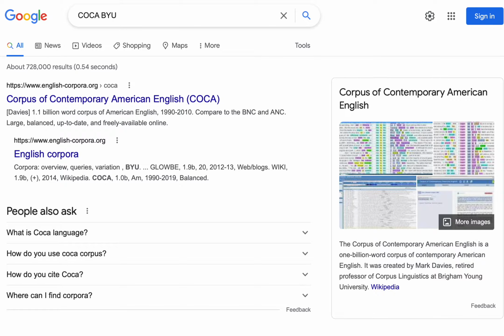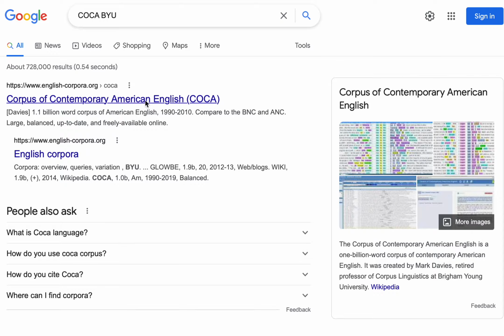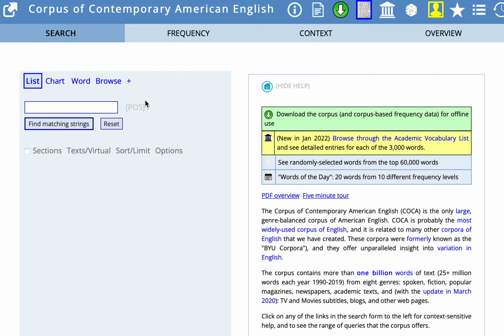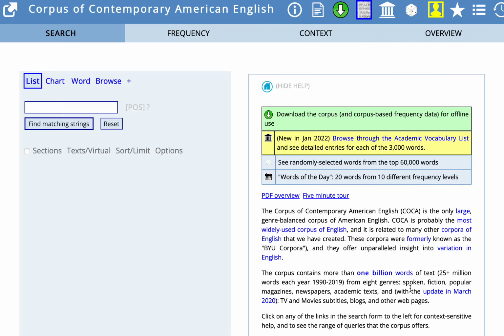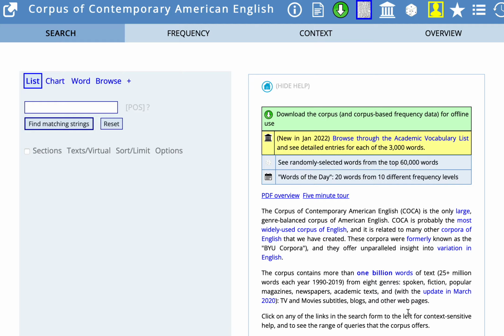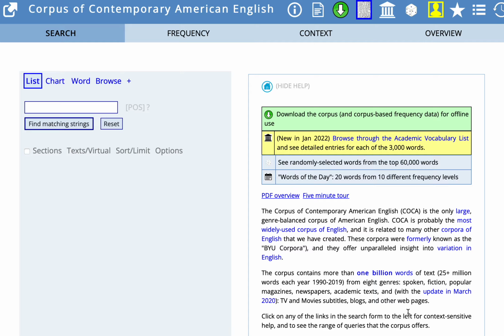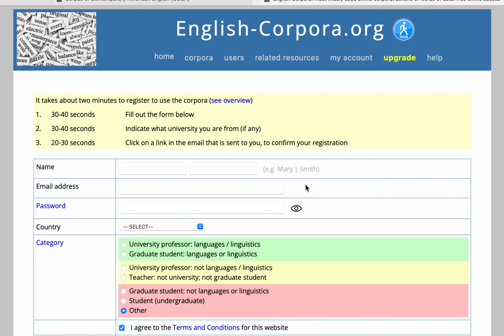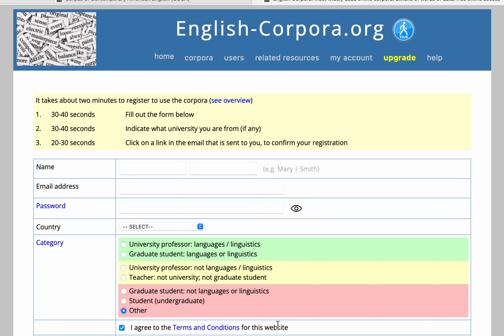DukeWritesSuite ~ COCA: Introduction and Registration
In this tutorial, you'll take an introductory tour of the Corpus for Contemporary American English (COCA) resource. You'll learn what it is, what we use it for, and how to register. Tutorial provided by the Thompson Writing Program of Duke University and created by Rene D. Caputo, Duke University ESL Specialist.